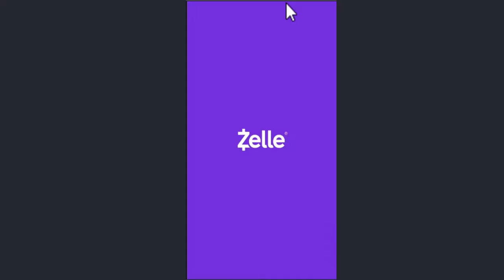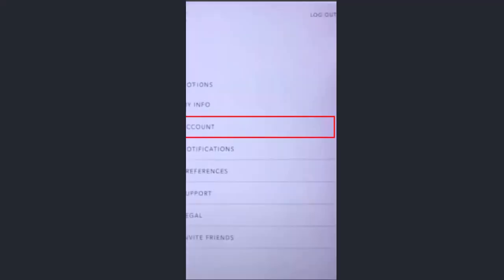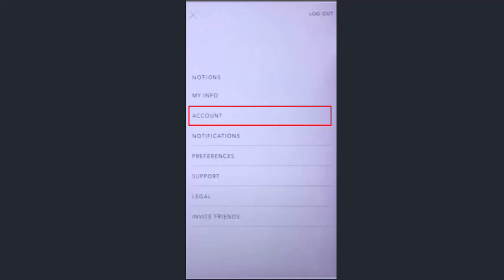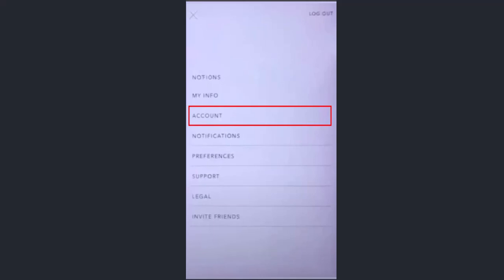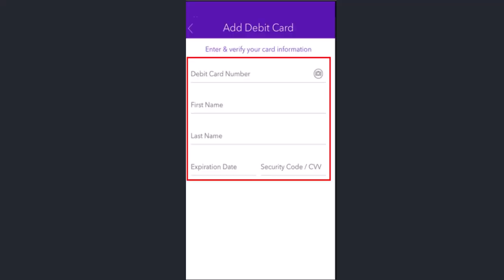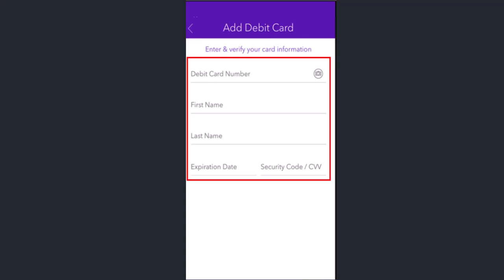How to Change Bank Account in Zelle !! Can I Change my Bank Account on Zelle - YES !! 2023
In this video I'll walk you through the steps on how you can change bank account in Zelle.

Chapters / Timestamps
0:00 Intro
0:09 Change Bank.
0:53 Outro.